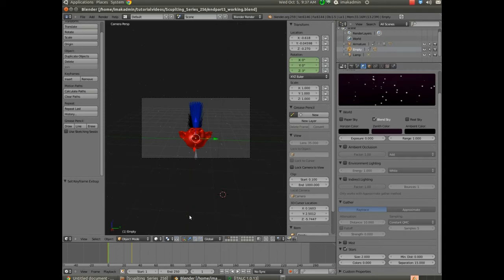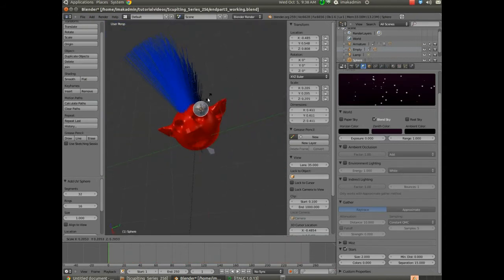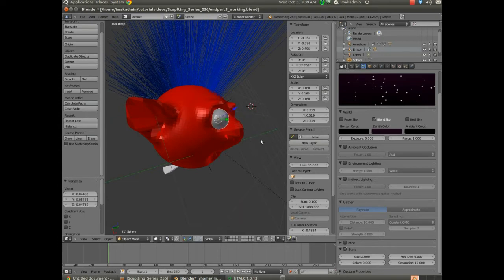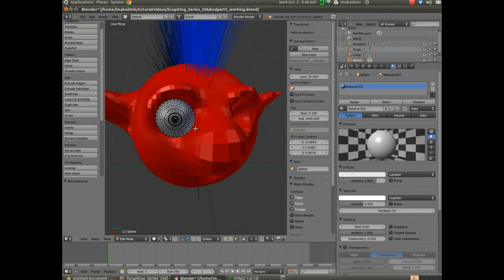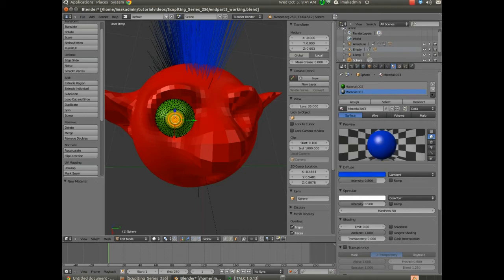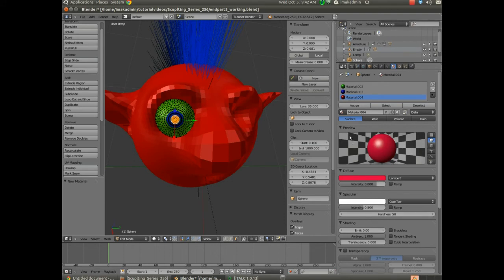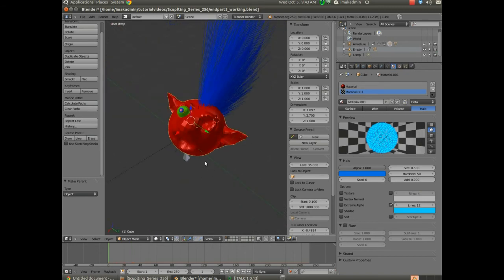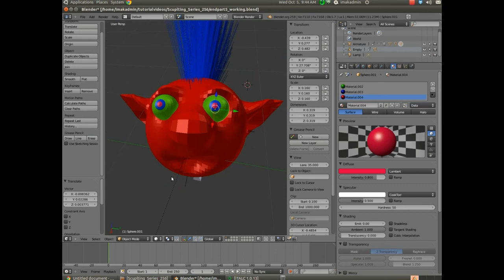Sculpting in Blender 2.59 (Part 6) Adding Materials to Separate Faces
In this video we add eyes and assign materials to separate faces